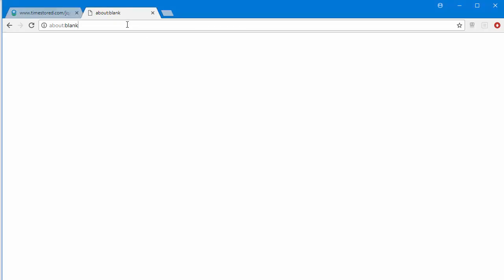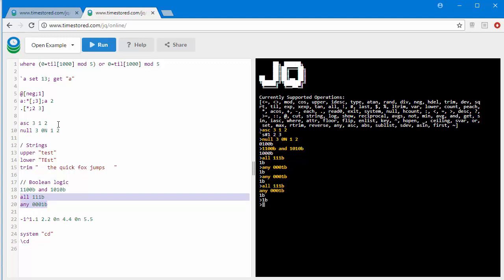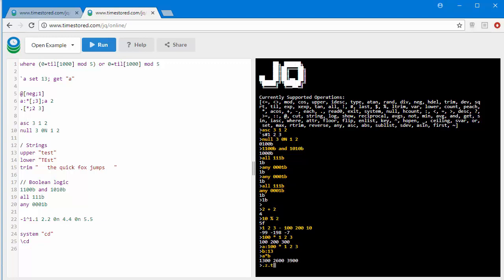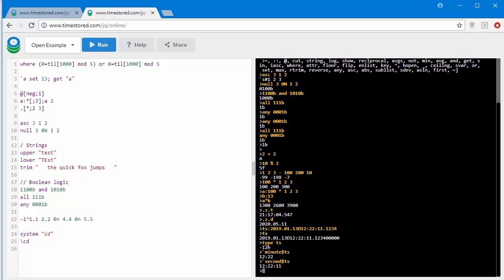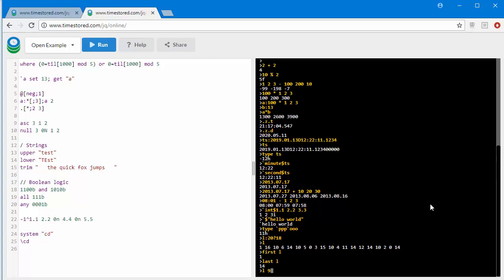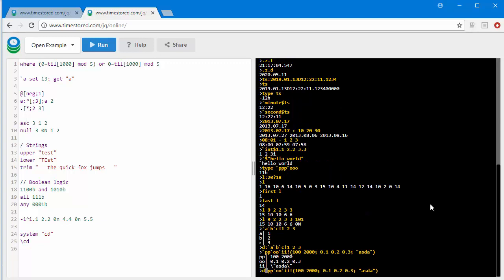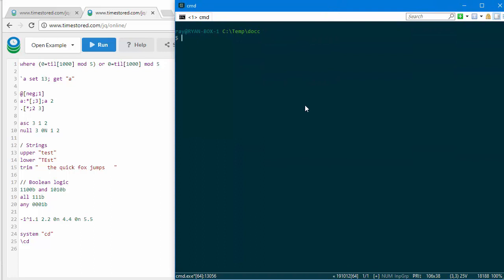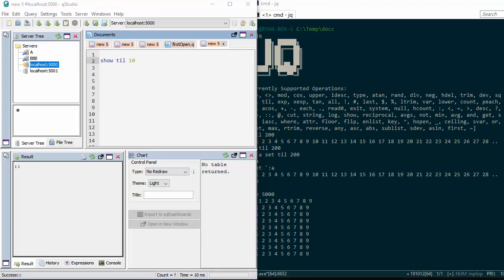jq - Demo of q language on JVM